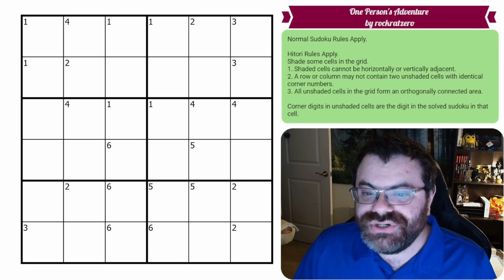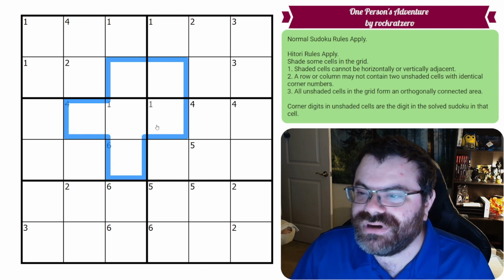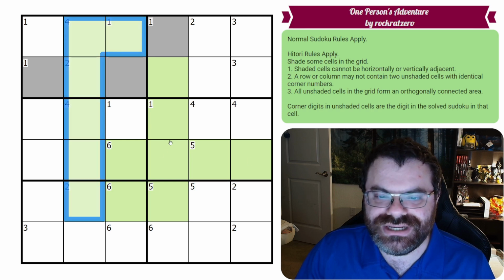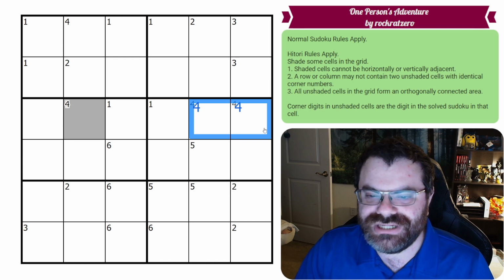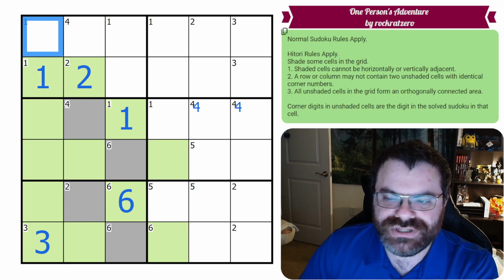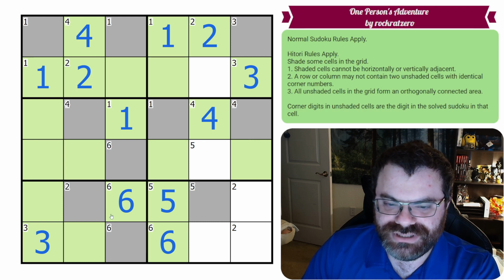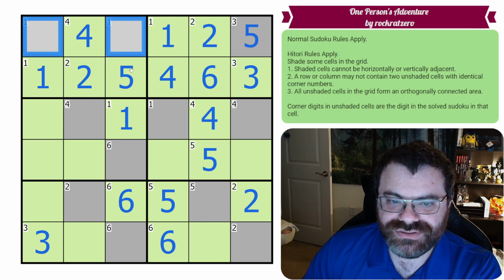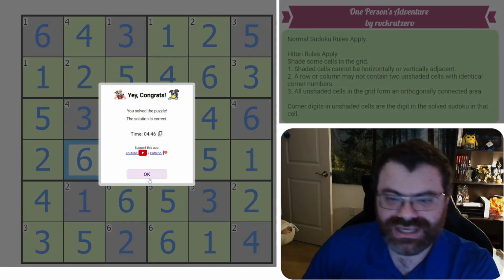Sudoku Adventure #72 - "One Person's Adventure " by rockratzero